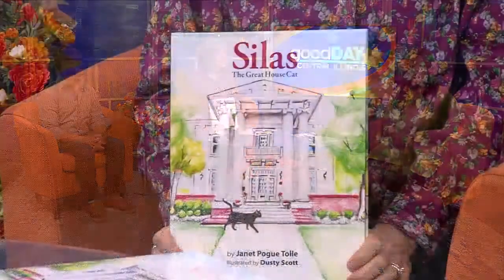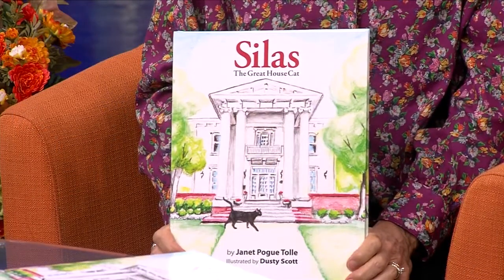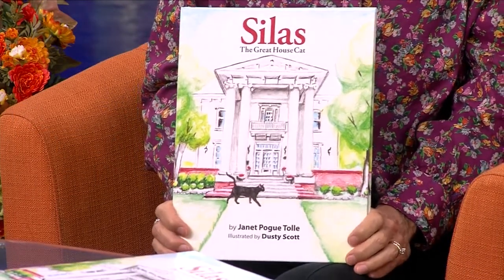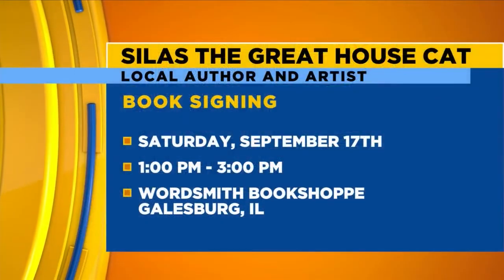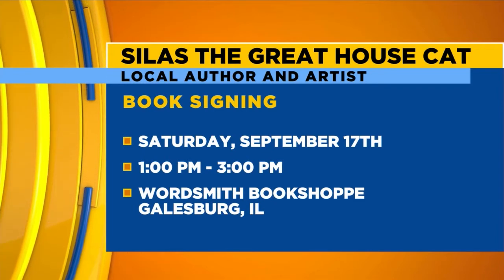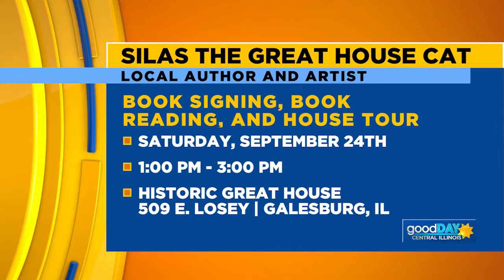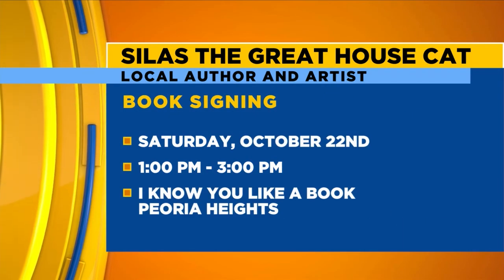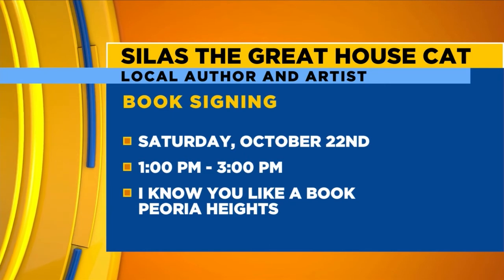Silas the Great House Cat | Interview (CORRECTED)